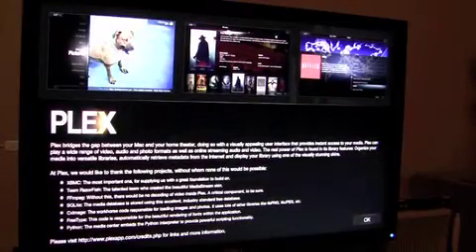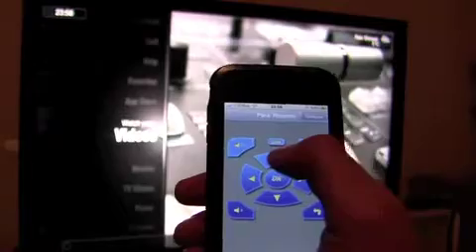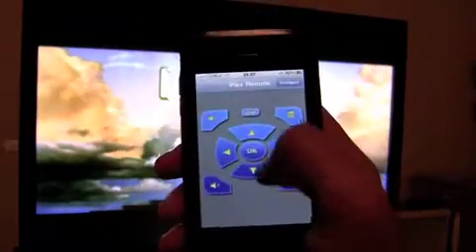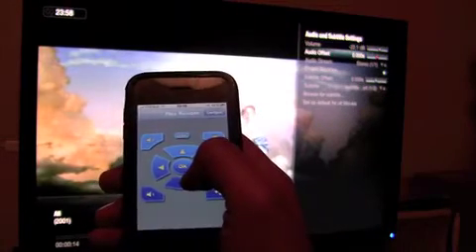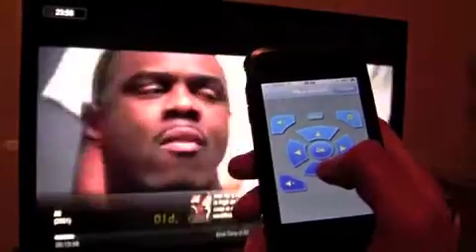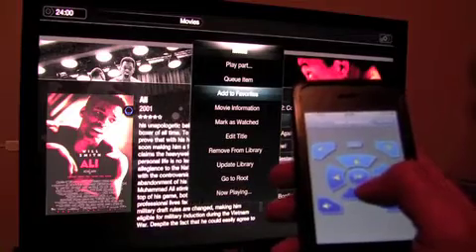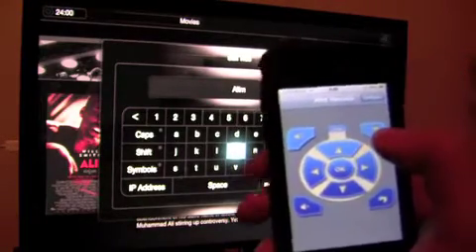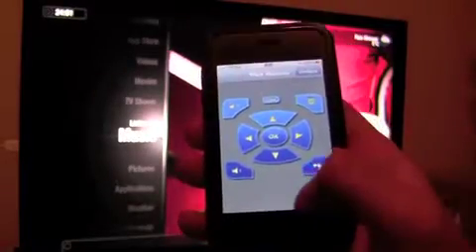Using Plex Remote on iPhone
Video Demonstration of Plex Remote on iPhone to control Plex Media Center:
*Browsing Plex menu
* Using In-Play video fast forward/backward skip
* Bringing up Context Menu for media library operation
* Using On-Screen-Keyboard control to input text
* Controlling volume